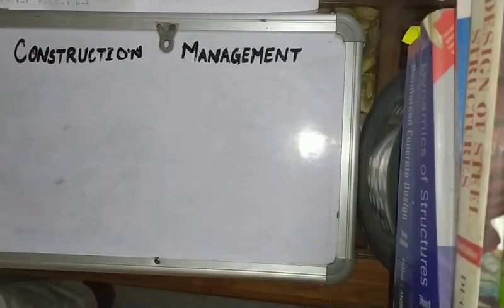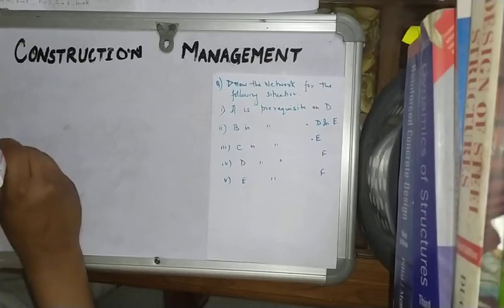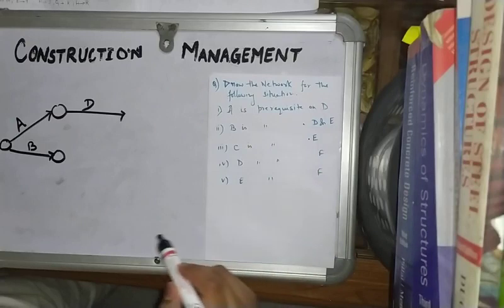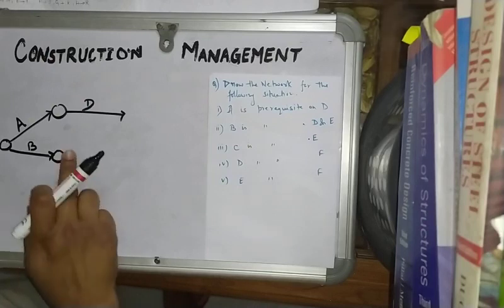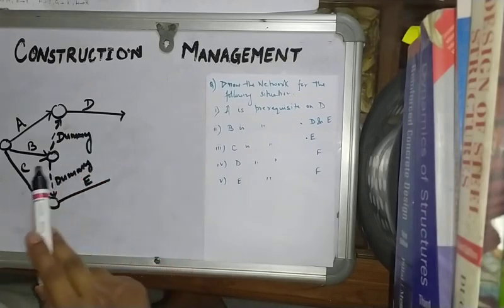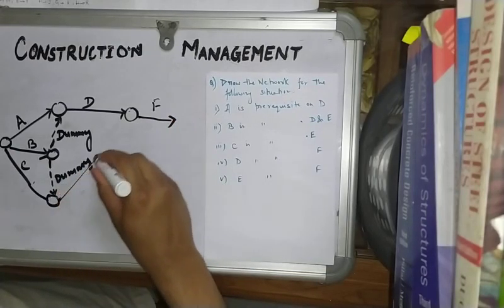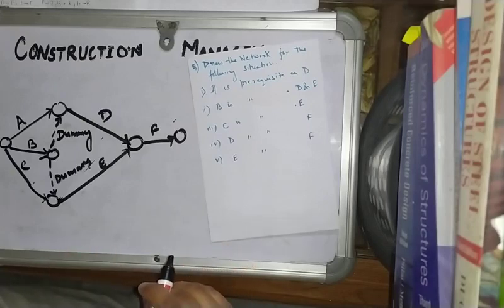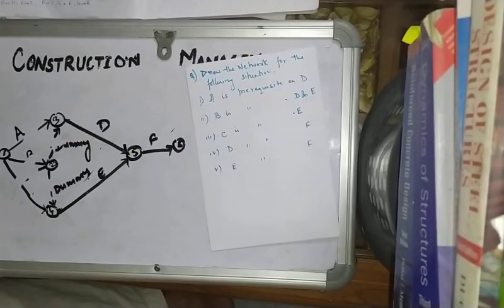Construction Management-Drawing the Network- Problem 3